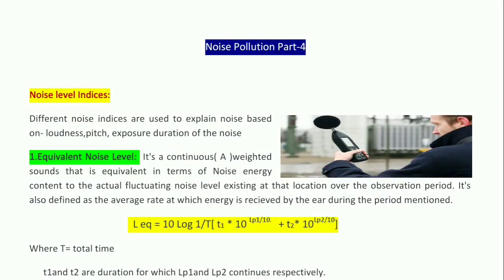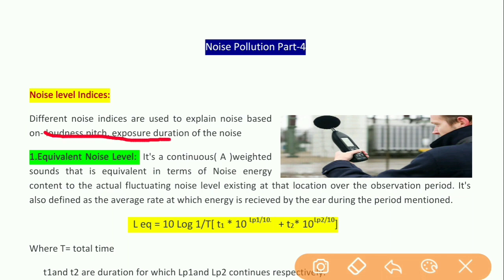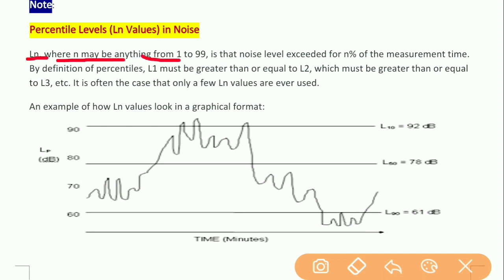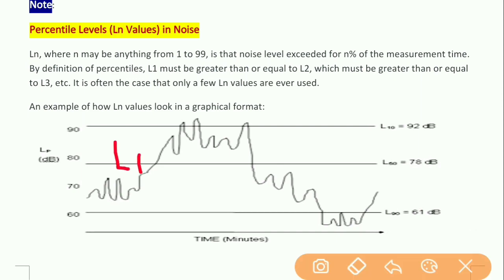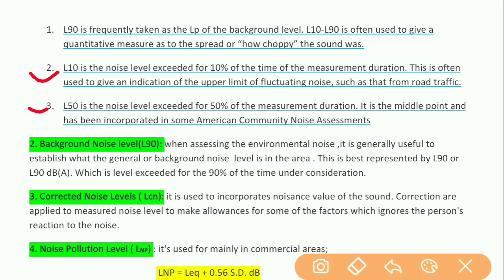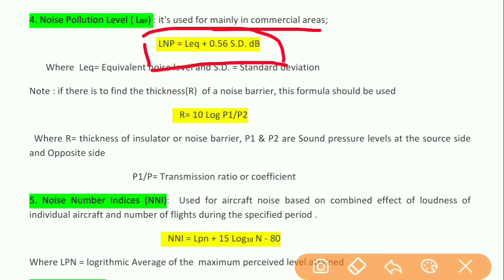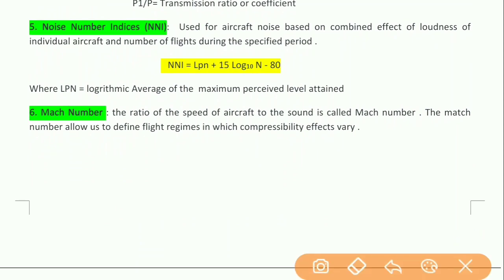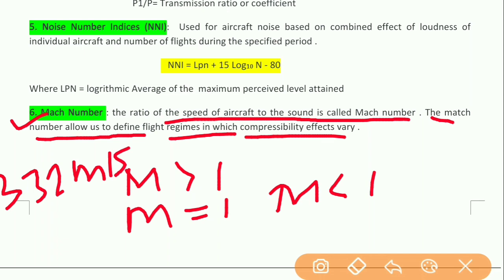Noise Pollution Part-4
To watch the previous parts of lecture video of Noise Pollution click on the following video links: